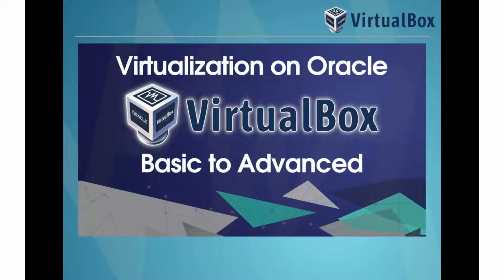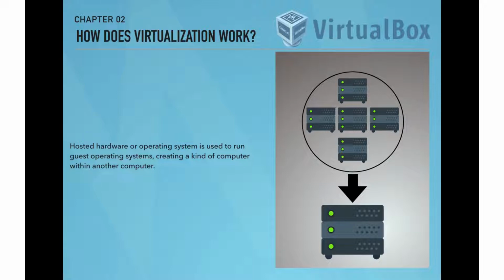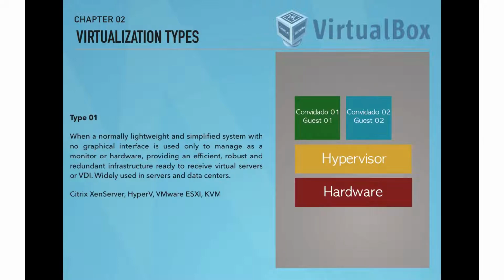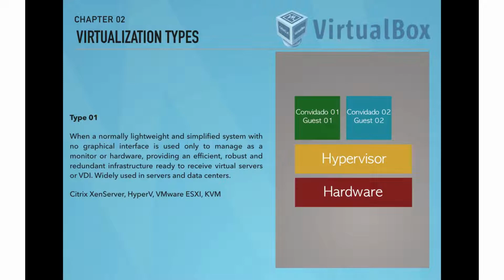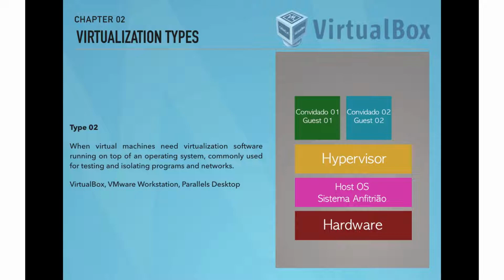Cap02 - Types of Virtualization | Oracle VM VirtualBox | Complete Course | Basic to Advanced